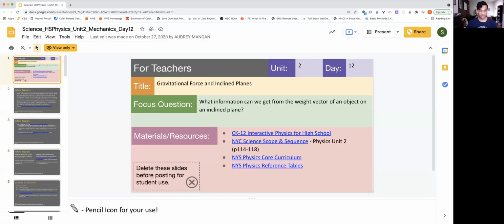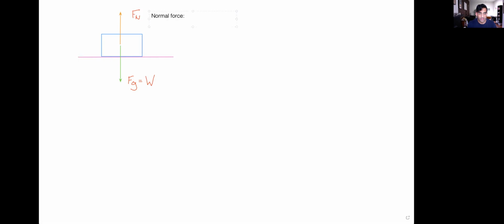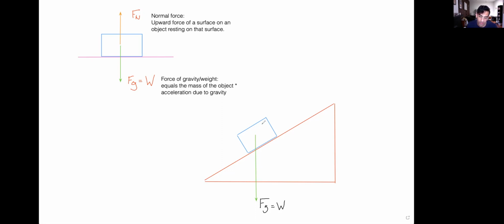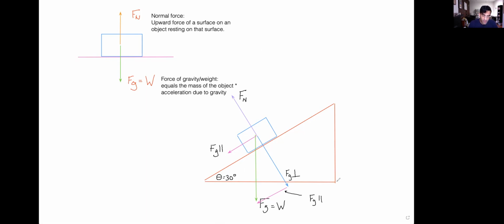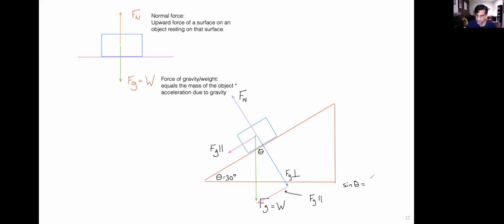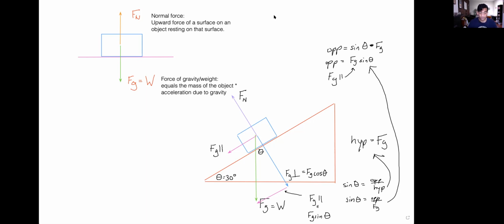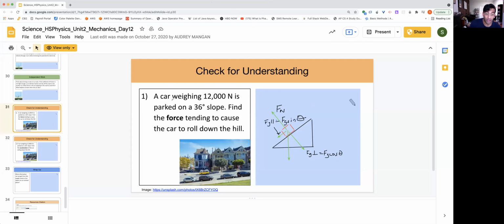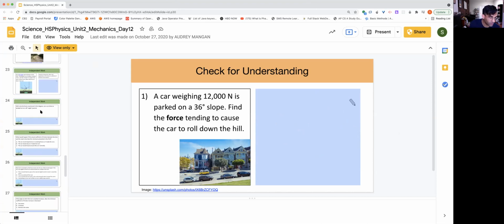623_Science_HSPhysics_Unit2_Mechanics_Day12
This video discusses free body diagrams and component forces of a force at an angle. It specifically looks at objects on an inclined plane. In the video, real time diagramming helps differentiate the parallel and perpendicular components of the force of gravity, the normal force, and the ultimate net force on objects on an inclined plane. These concepts are then applied to problem solving scenarios. This is part of the Regents Physics Unit 2 on Mechanics.